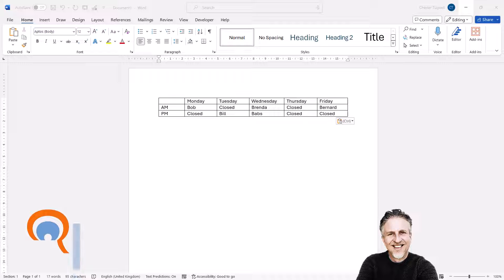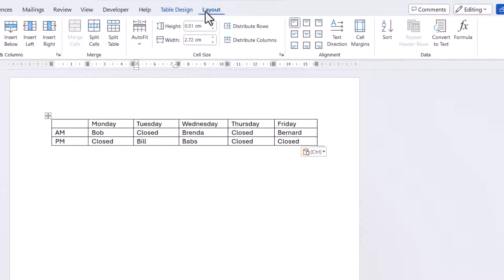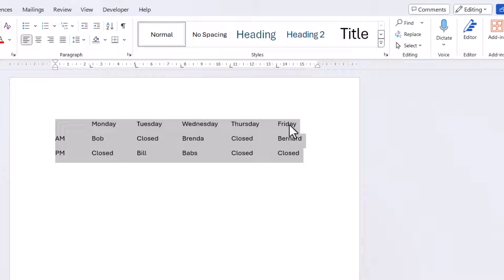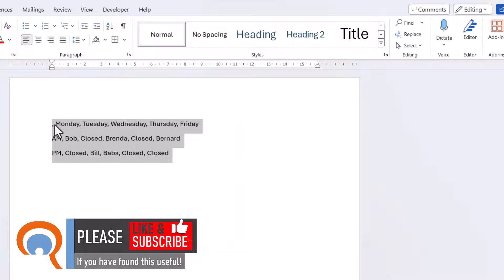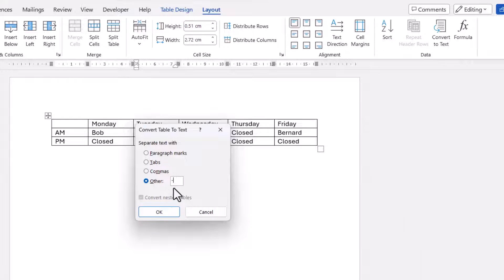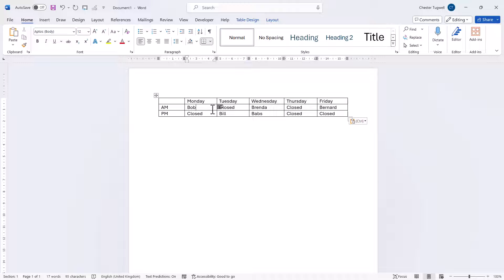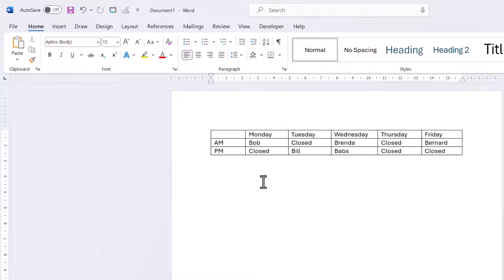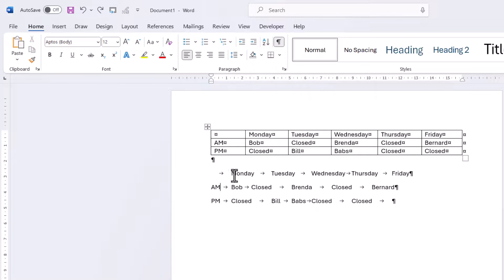Remove Table in MS Word without Deleting Text | Delete Table but Keep Text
In this Microsoft Word video tutorial I explain how to remove a table but retain the text within the table.  There are two methods I look at that will achieve this.

🕰️Time Stamps
00:00 Introduction
00:10 Method 1: 'Convert to Text' Command
01:22 Method 2: Copy & Paste Text Only